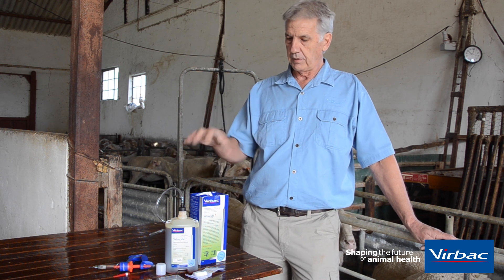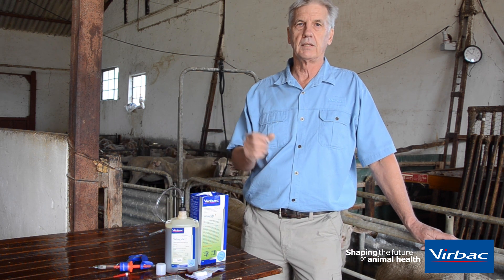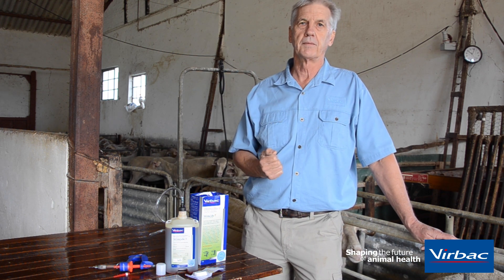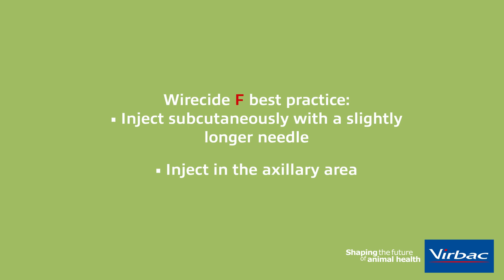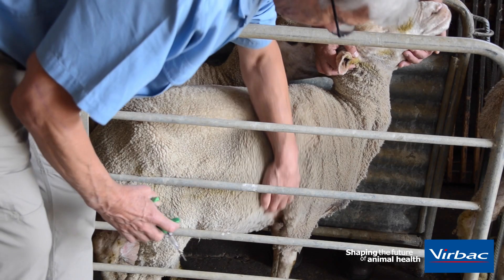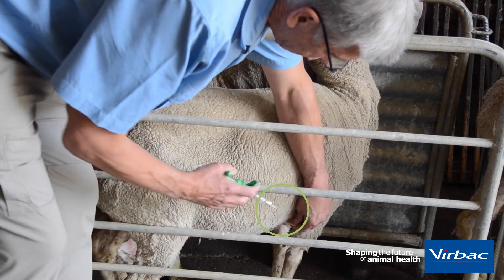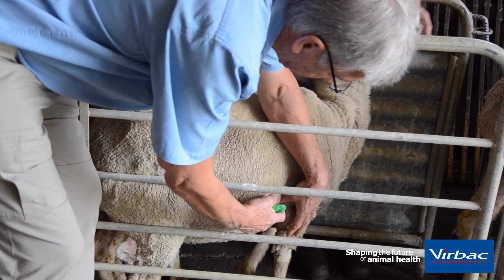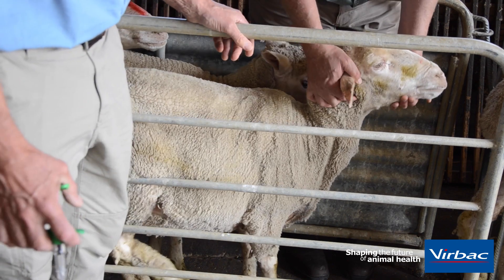INJECTING SHEEP with Wirecide F - What you need to know WHEN IT MATTERS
Dayle Forsyth, Product Manager, Virbac with Dr Hensie Lategan from Bredasdorp Veterinary Clinic, demonstrating the best protocols and sites for injecting Wirth WIRECIDE F